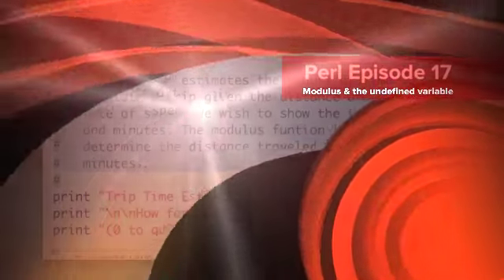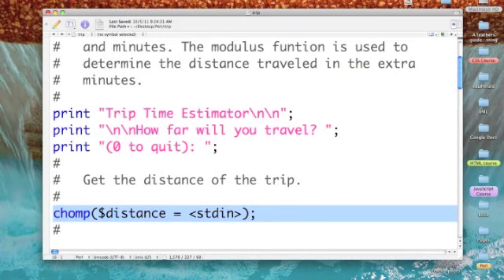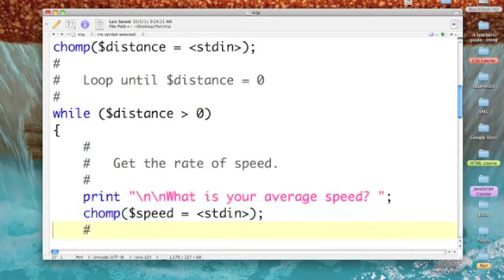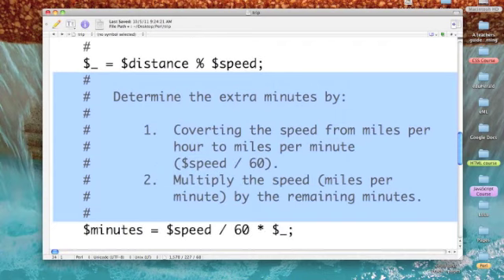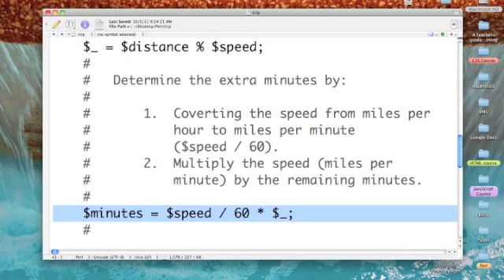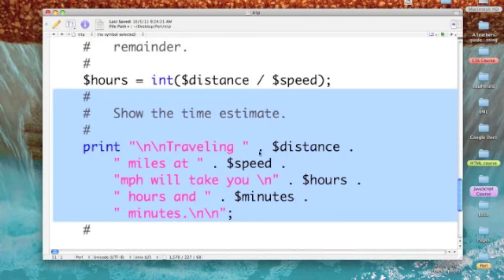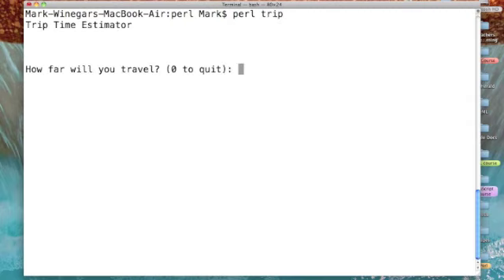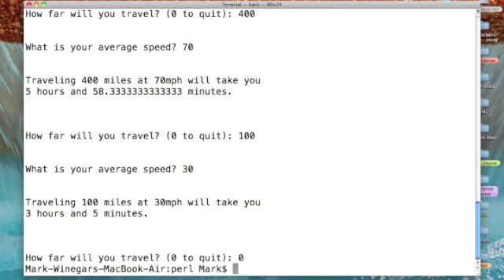Perl: Modulus & the undefined variable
Dr. Mark shows how the modulus operator and the undefined variable can be use in problem solving with Perl.